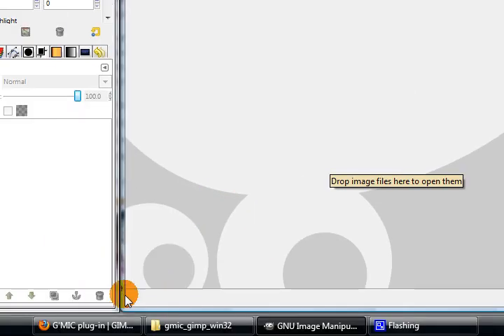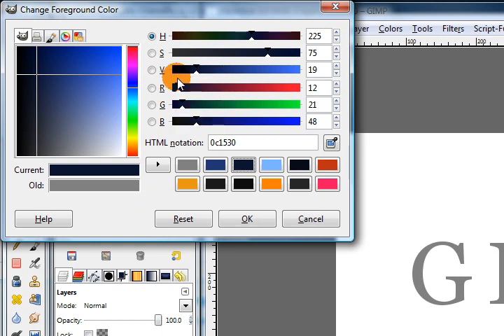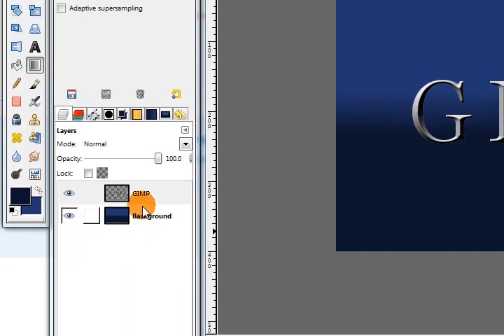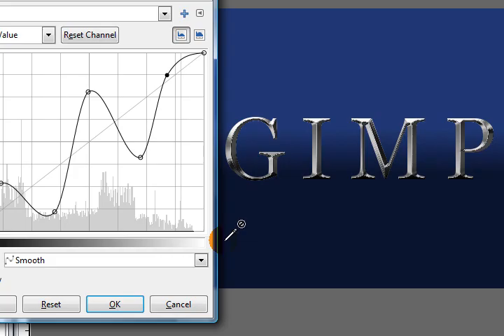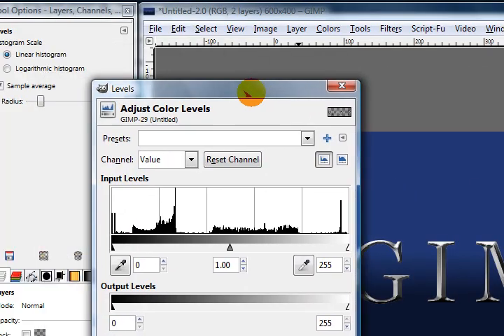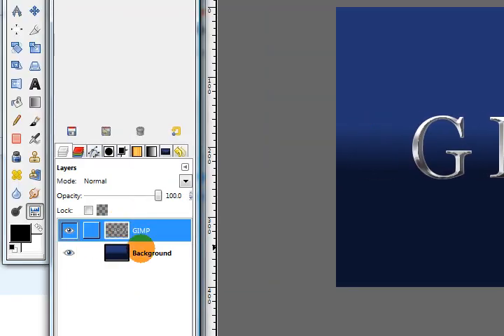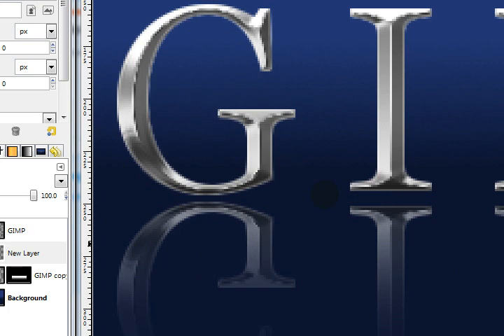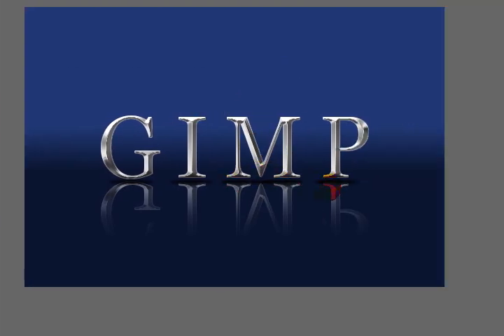Chrome Beveled Text Effect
GIMP is an open-source (free) image editing program with many of the same features as Adobe Photoshop.